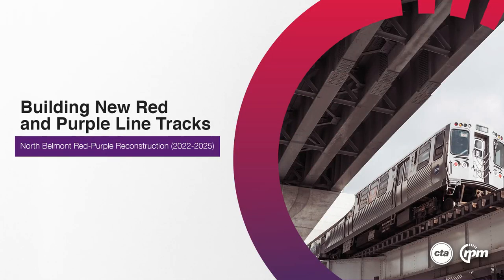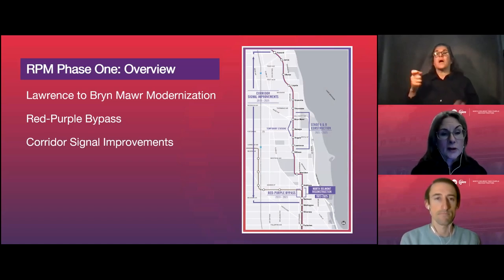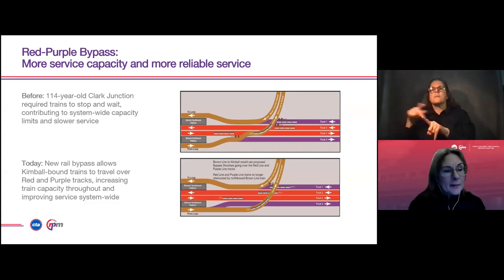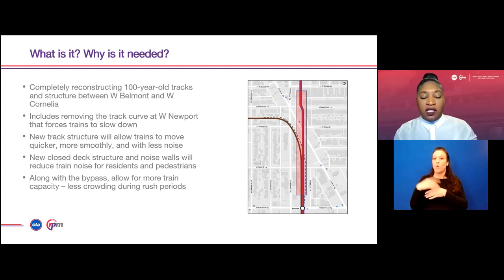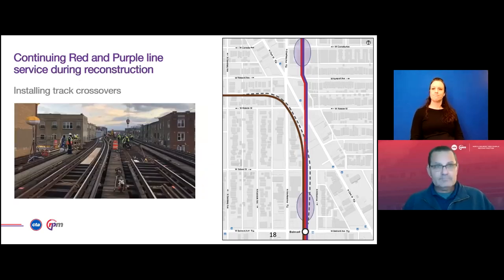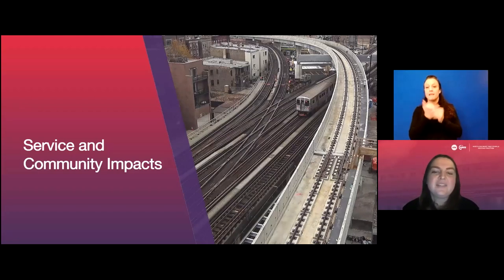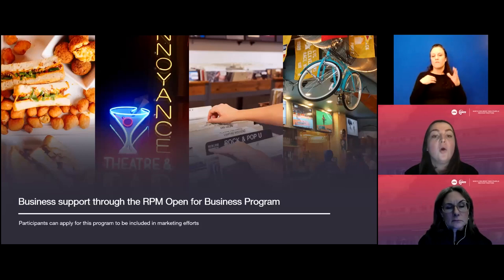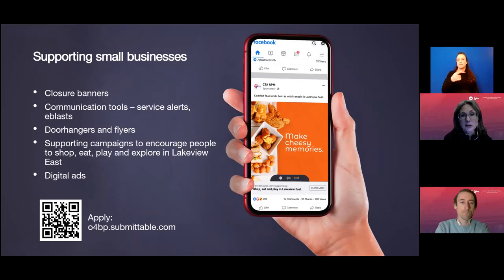North Belmont Red-Purple Reconstruction - Virtual Public Meeting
Do you live near or use the Belmont/Addison Red Line Stations in Lakeview East? Listen in on this virtual meeting to learn about the North Belmont Reconstruction project.

Image Credit: Red-Purple Bypass drone image taken by Moses Polonio